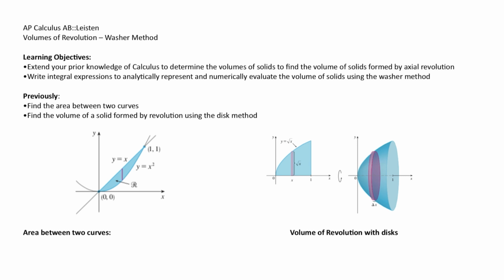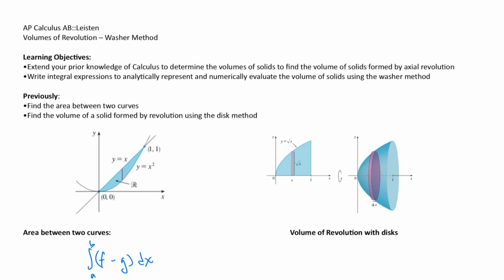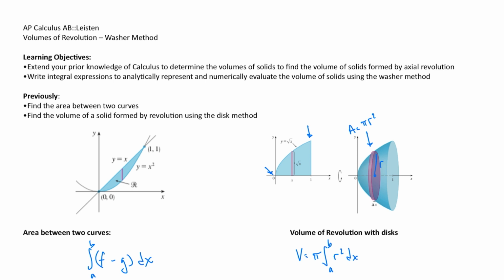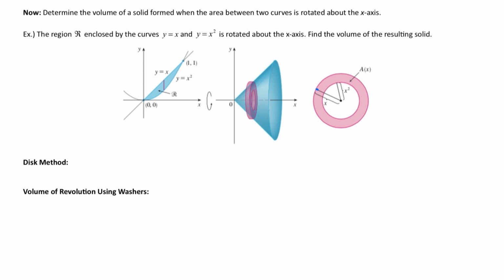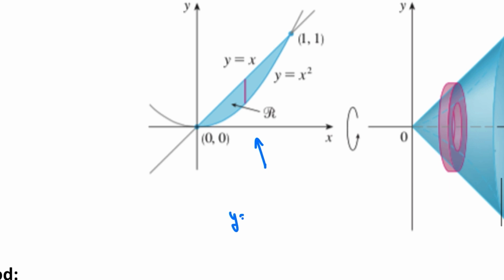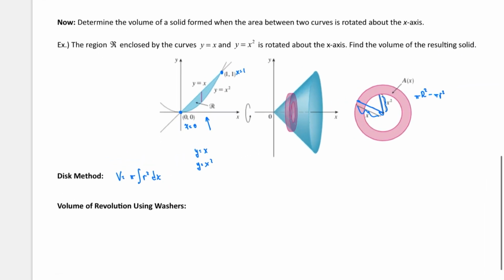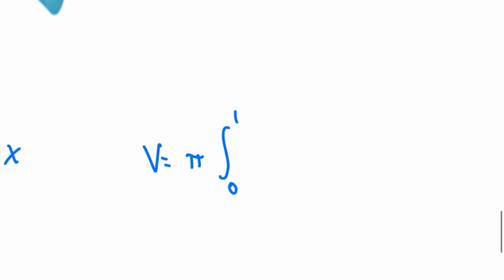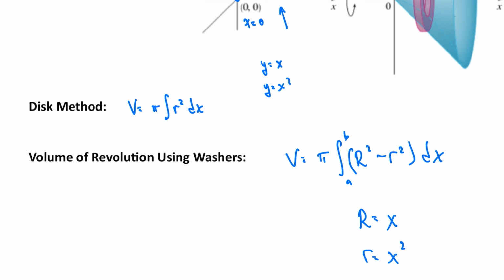AB 6.02b-Volume of Revolutions - Washers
AP Calculus
Volumes of Revolution
Washer Method